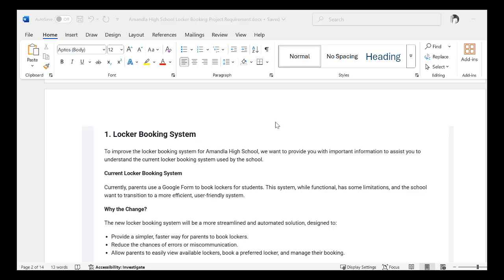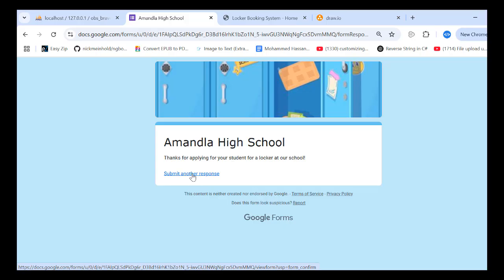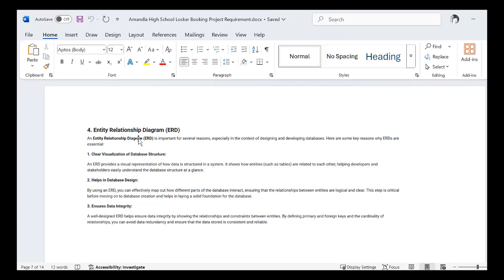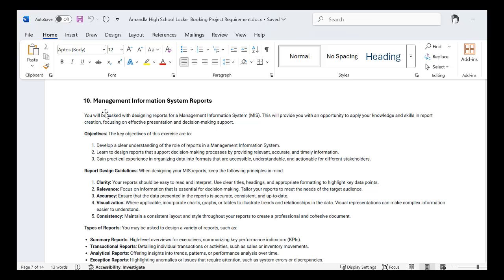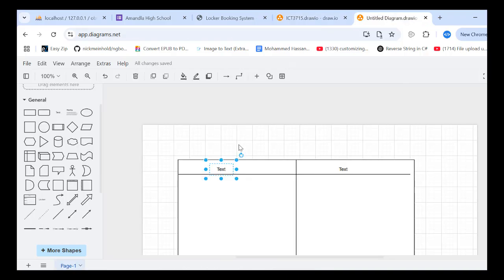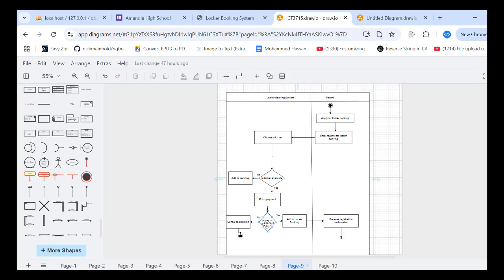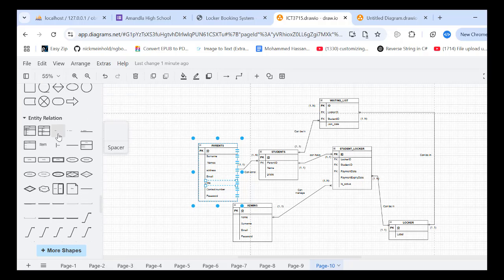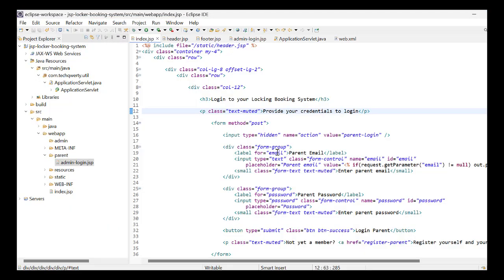ICT3715 Assessment 1 2025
ICT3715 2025 Assessment 1 - Locker Booking System